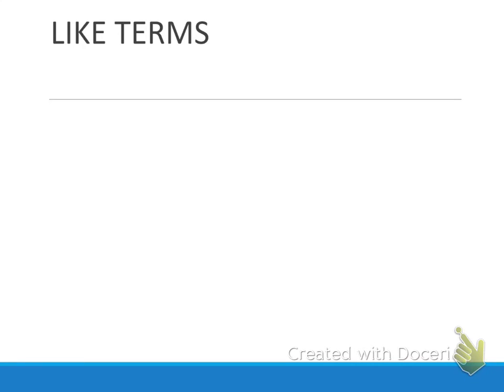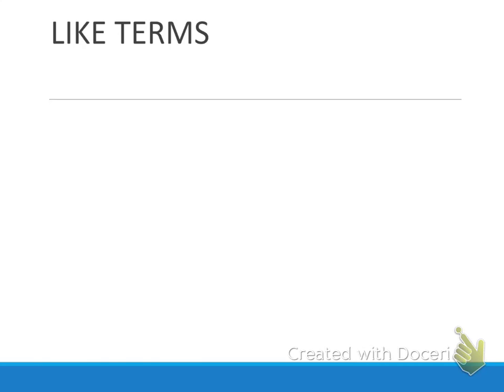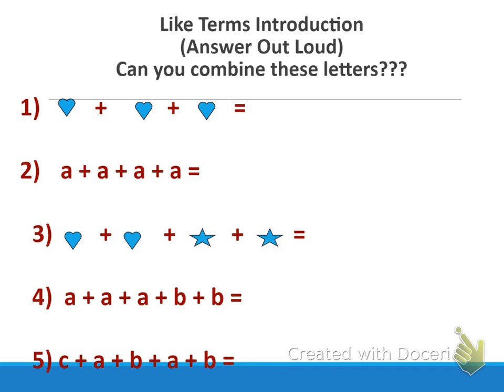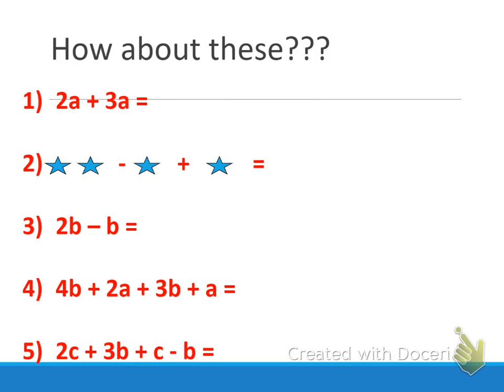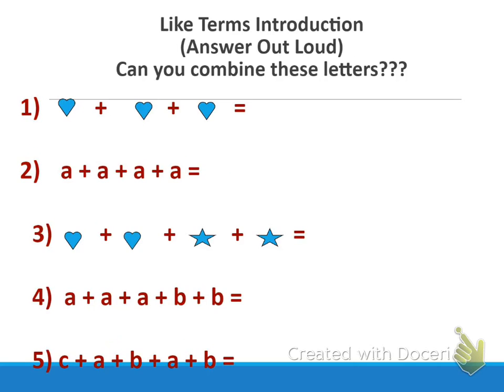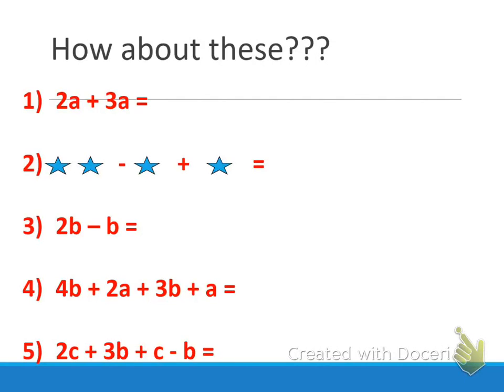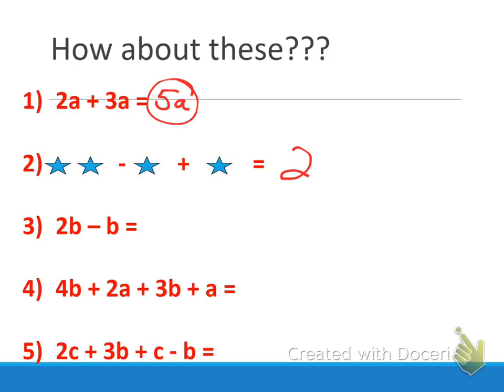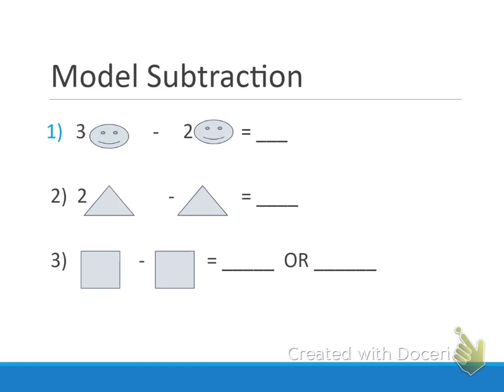combining like term